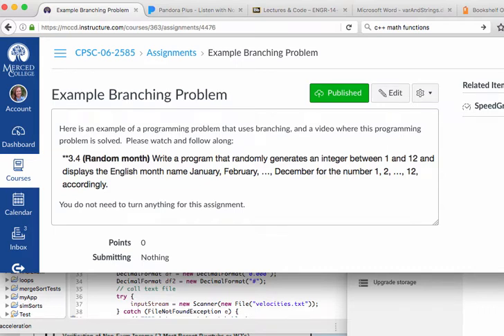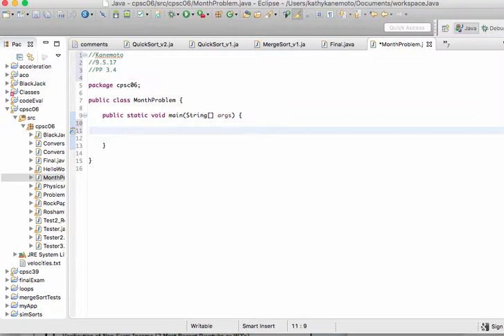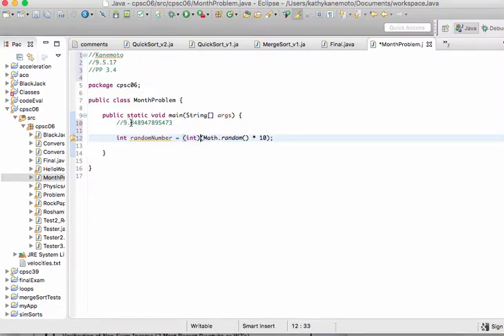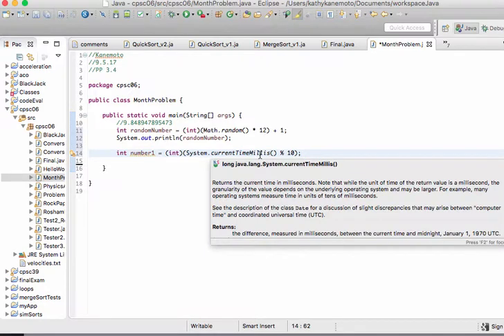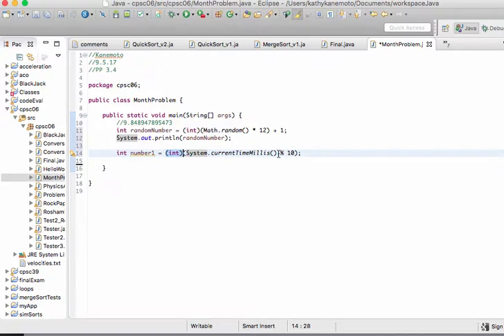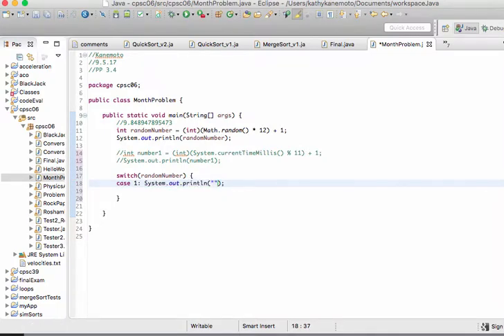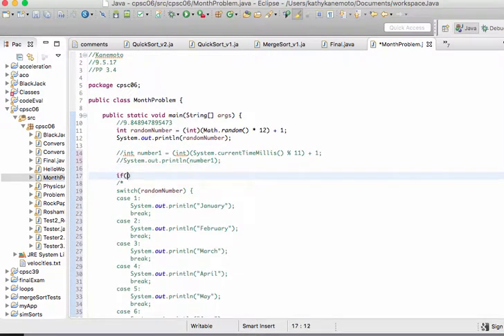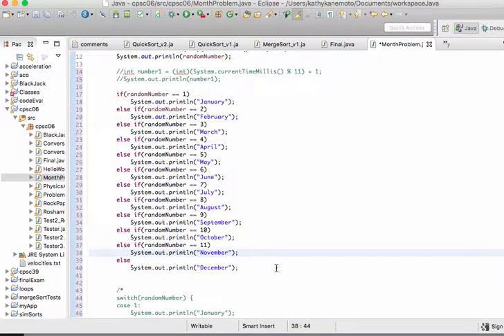cpsc06_branchingExample_RandomMonth